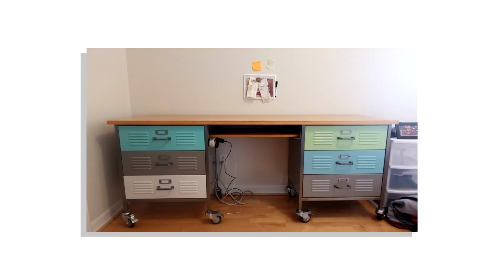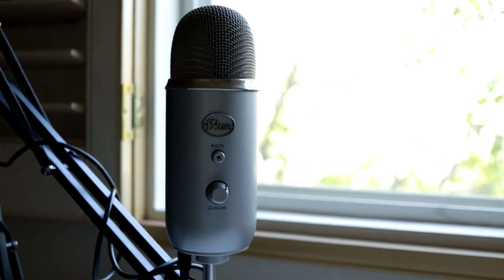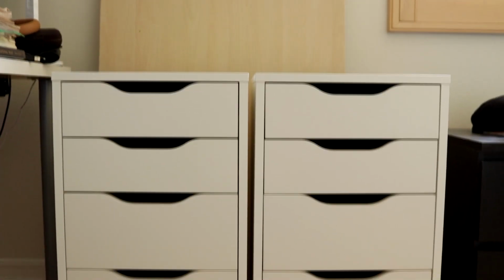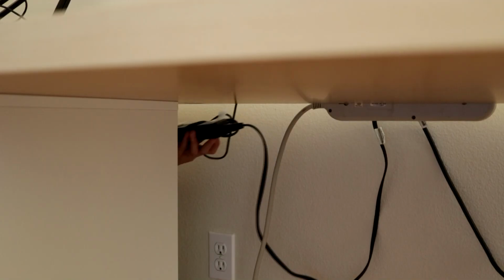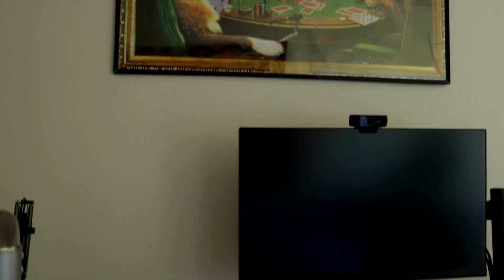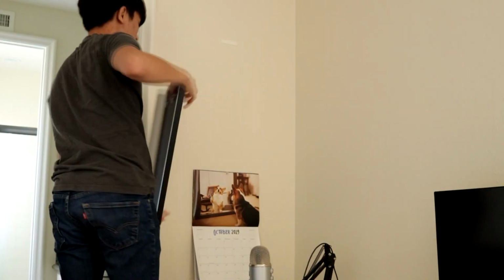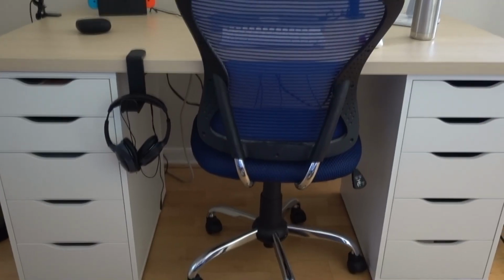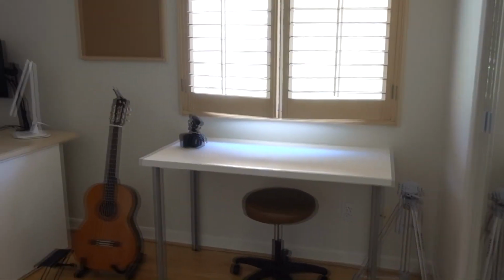Mini Room Makeover + Room Tour | Minimal & Clean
Hey everyone! I felt like my room needed to be freshened up, so here's a mini room makeover that I decided to do. I decided to go with a minimal and modern white-themed room with a little bit of wood and warm accents. Eventually I'd like to add some plants and stuff, but for now I love how everything turned out. Enjoy :)

*main camera* Canon EOS Rebel SL2
*lens that I used* Canon EF-S 24mm f/2.8 STM Lens
*secondary camera* Sony RX100 M5
TAKSTAR Shotgun Mic
Blue Yeti Mic (voiceover mic)
Mic Arm
Monitor Arm
Wireless Mechanical Keyboard
Desk Lamp
Capture Card
Headphone Hook